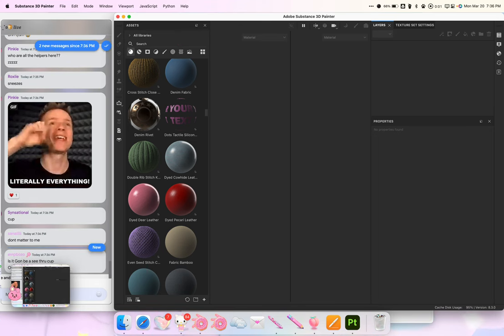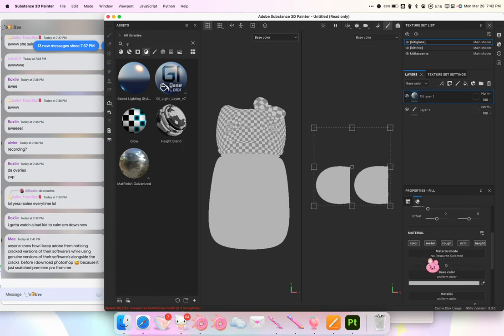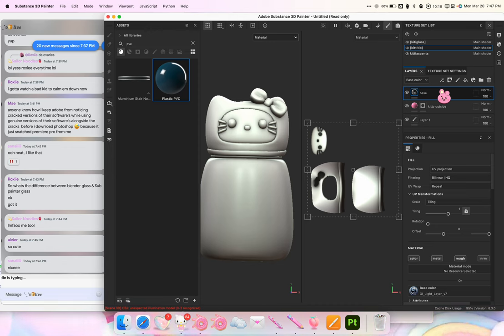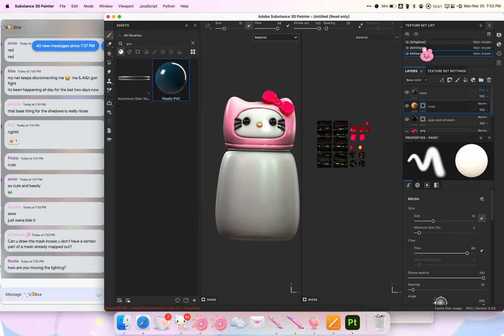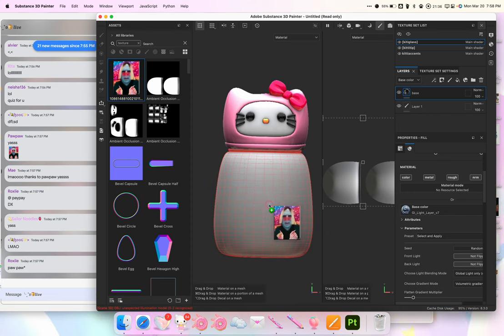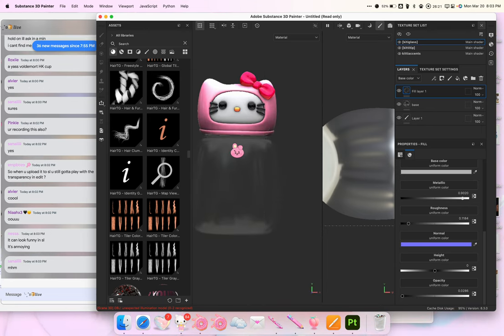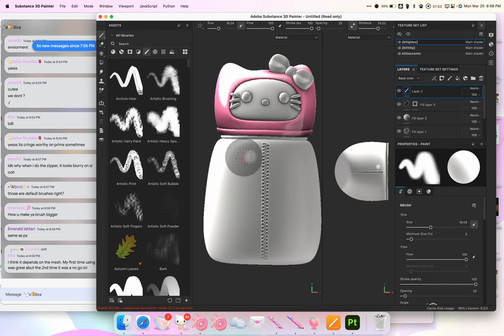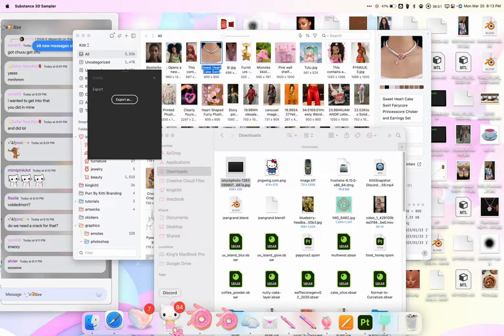♡˚₊SECONDLIFE: Texturing in substance painter₊˚♡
˖⁺‧₊˚♡˚₊‧⁺˖instagram: @ sl.kitti / discord: kingkitti ˖⁺‧₊˚♡˚₊‧⁺˖